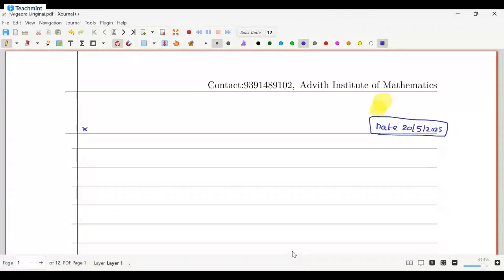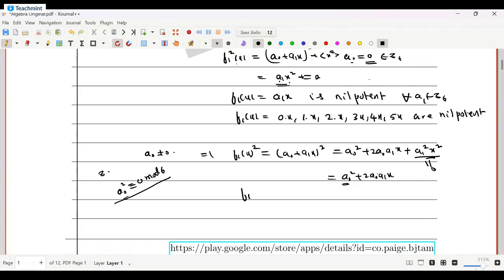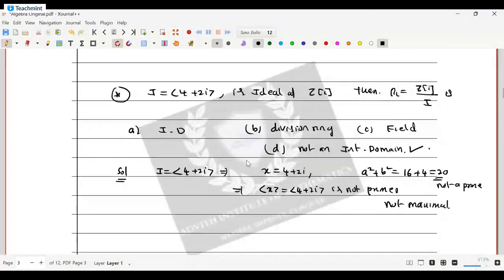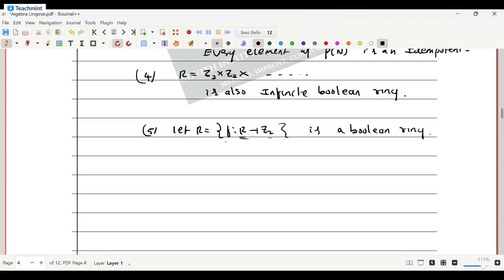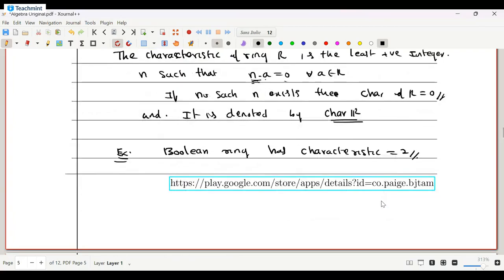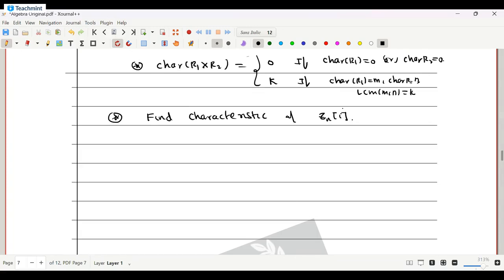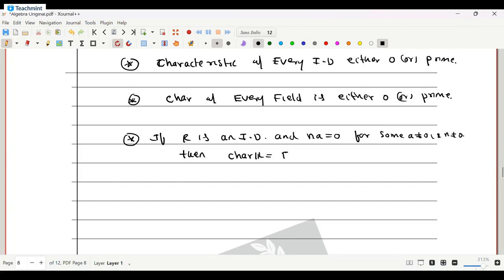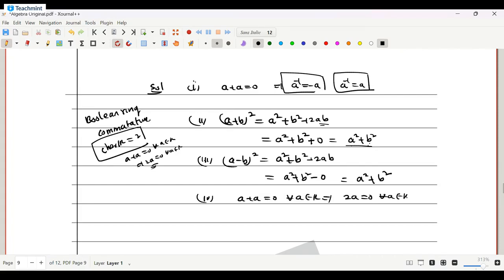Characteristic of a Ring CSIR/JL/DL/IIT-JAM/-MATHEMATICS--Advith Institute of Mathematics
Advith Institute of Mathematics (AIM):
Our salient features:
1. Well experienced faculty who are readily available.
2. Each live class is recorded which is available in our app
3. The Recorded videos make it easy for the students to refer back to the class at any time
4. ongoing live classes includes explanation and continuous interaction with the aspirants.
5. Also includes running class notes, topic wise tests and 8 model examination. Model sample test
6. Please check the free video content in our AIM app.